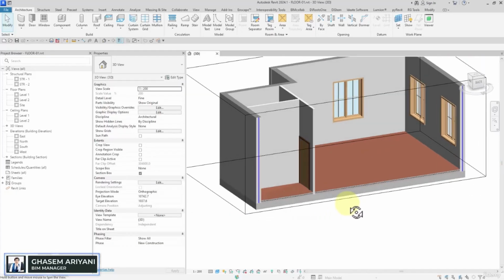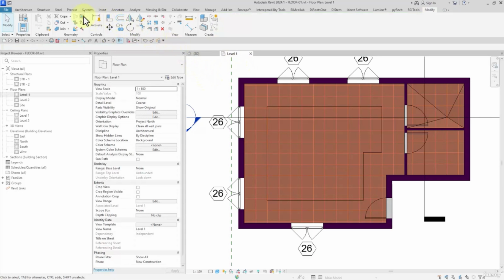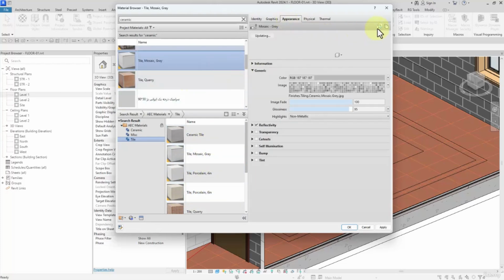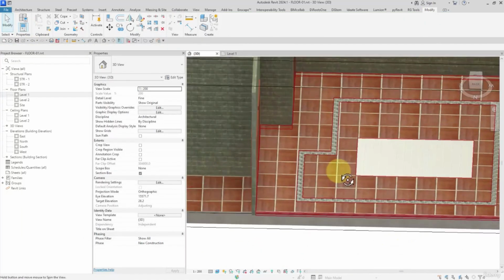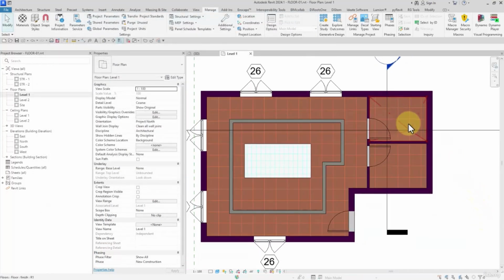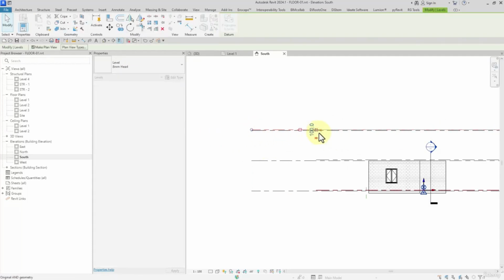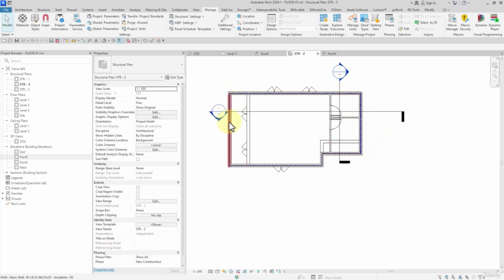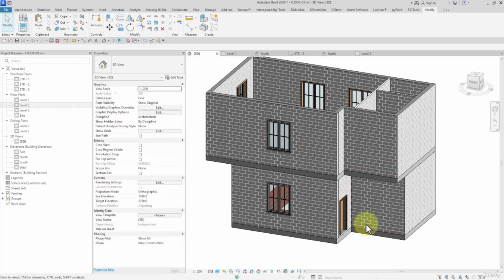250 some practical tips and techniques for Floor